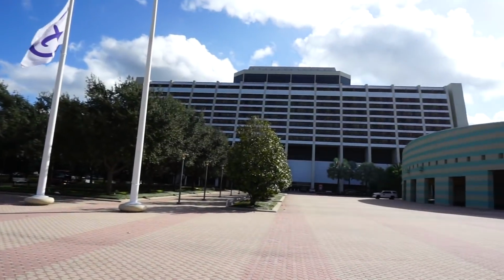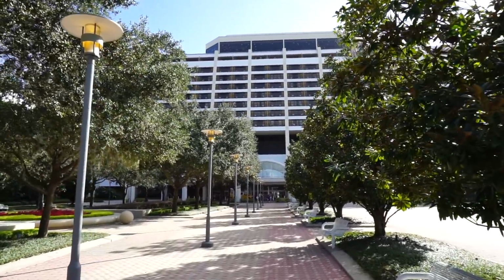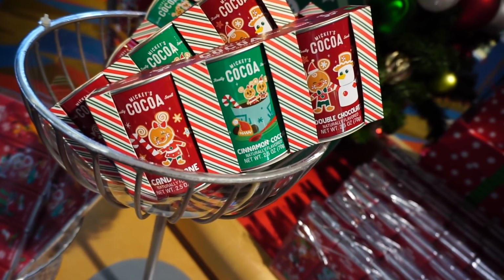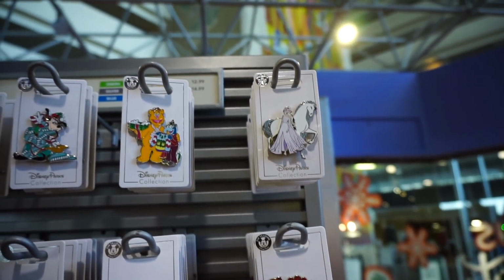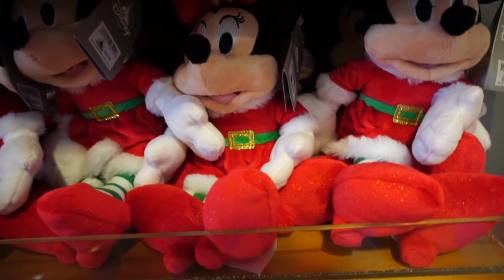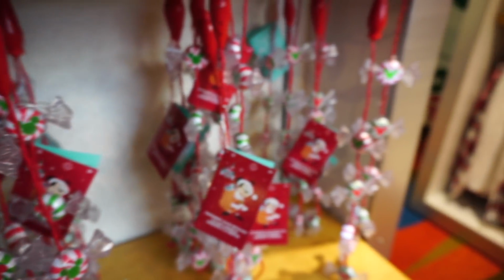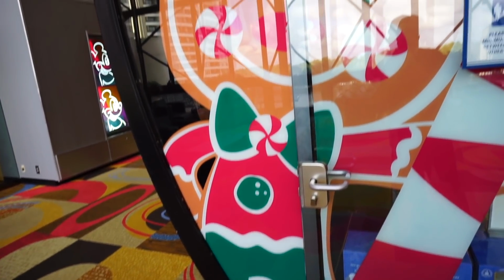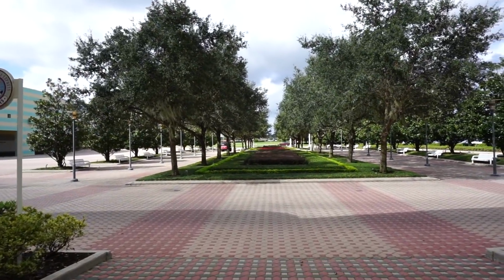NEW Disney Holiday Merchandise! Christmas is starting at Walt Disney World Contemporary Resort!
Hello and welcome to the World of Micah! I travel around filming everything and anything I find interesting –from theme parks to abandoned urban exploring. If you enjoy learning more about Disney history, tips & secrets or a fan of Disney World nostalgia you have come to the right place. I also enjoy showing Universal Studios history and taking a look of what’s left of from classic attractions like JAWS and ‪Back to the Future‬. More of an Urban Exploring fan? I travel around Central Florida and film everything from abandoned Toys “R” Us stores to abandoned attractions. I'm also a major Movie Buff! I have found the filming locations from such films as Edward Scissorhands & Halloween & Hocus Pocus!